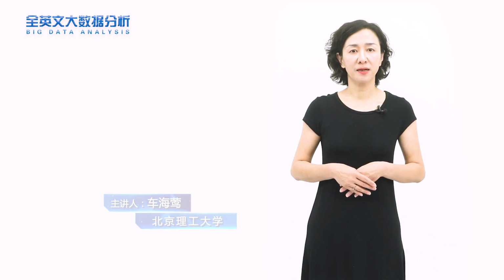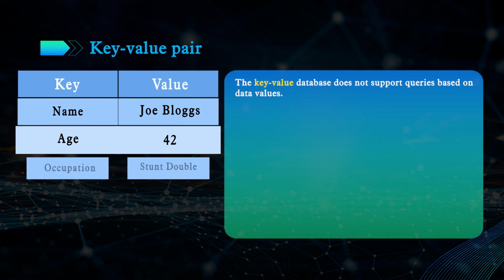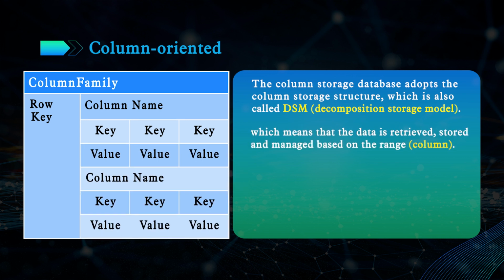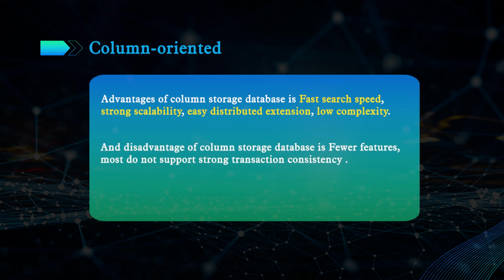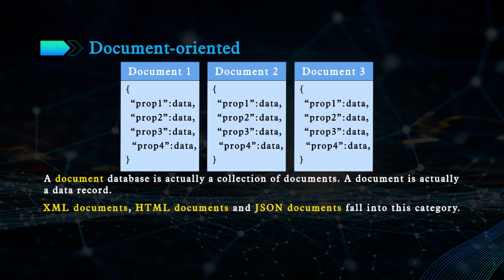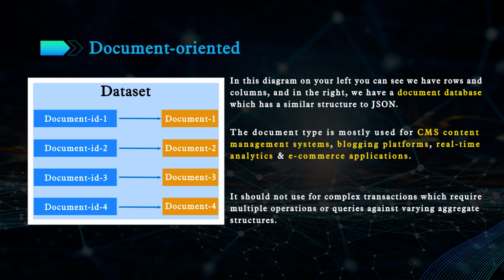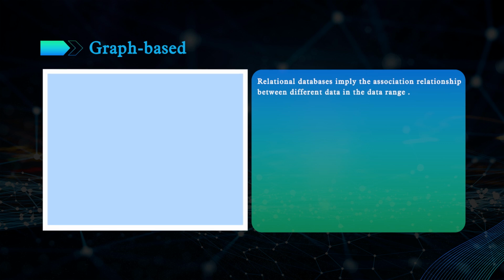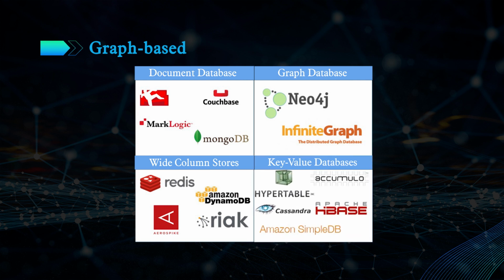4 5 Four Types of No SQL DB